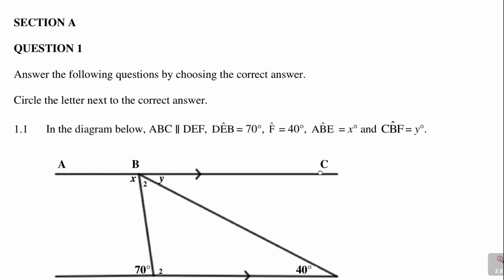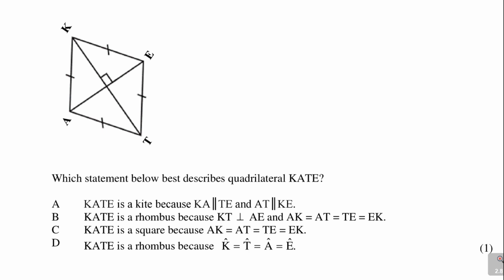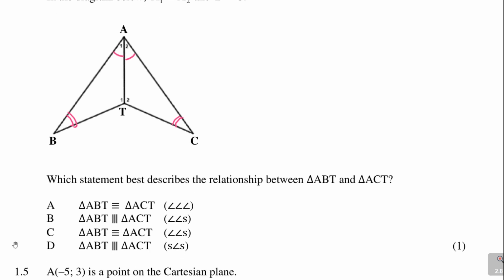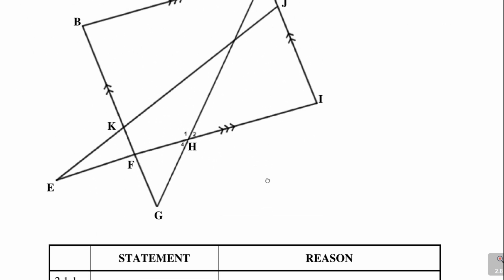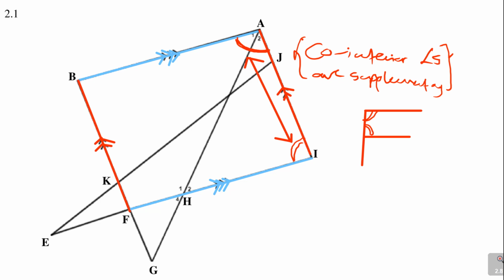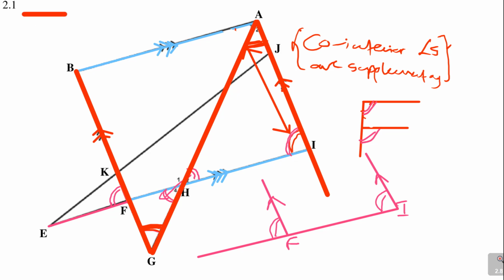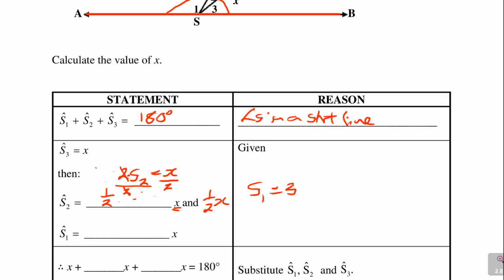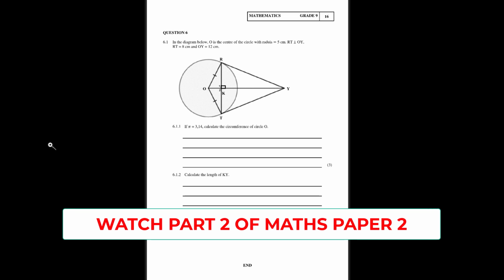Grade 9 Paper 2 November 2022 Mathematics (Part 1)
In this video the following is covered in the November 2022 Paper 2 Final Exam
-technique in answering multiple choice questions
-understanding Euclidean geometry and how to answer questions involving Euclidean geometry.

This is part 1 of the video and you must look out for part 2 and part 3

If you want to watch Grade 9 November 2022 Paper 1 Exam watch the videos below: